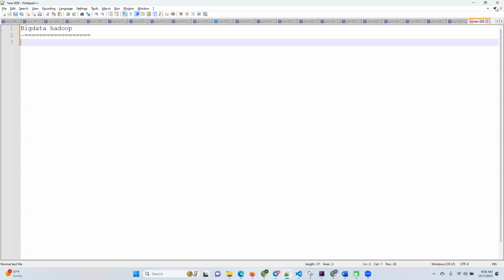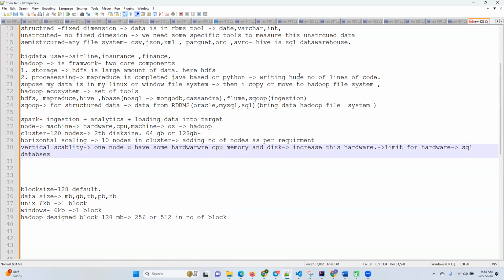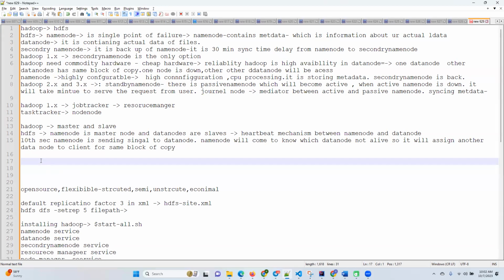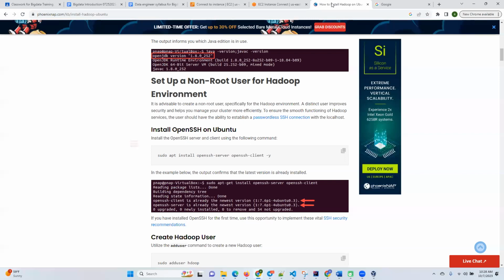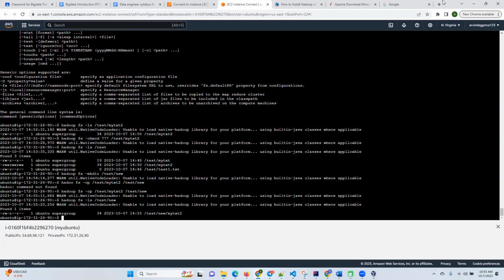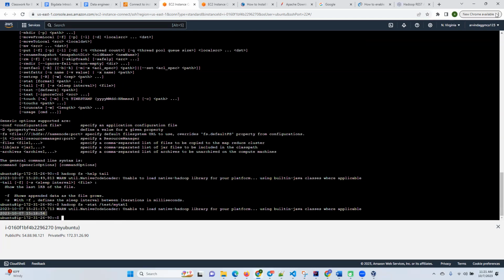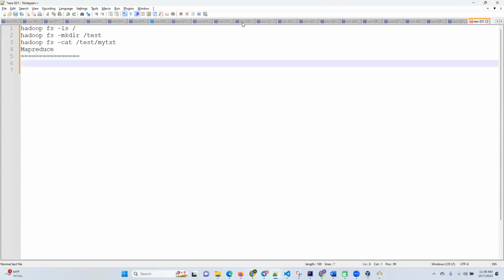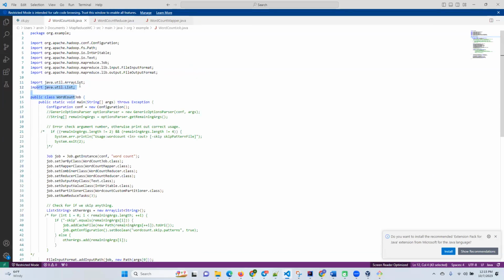hadoop bigdata fundamentals hdfs mapreduce